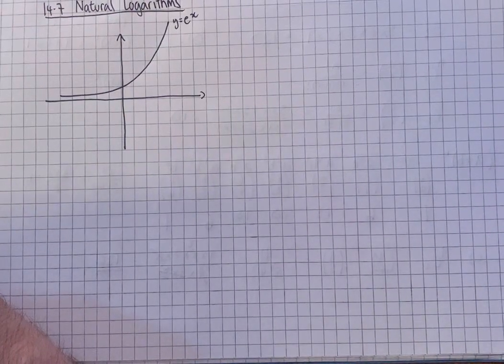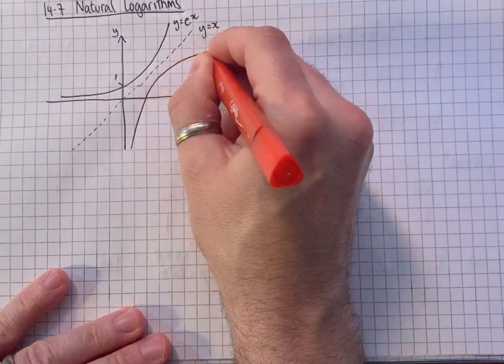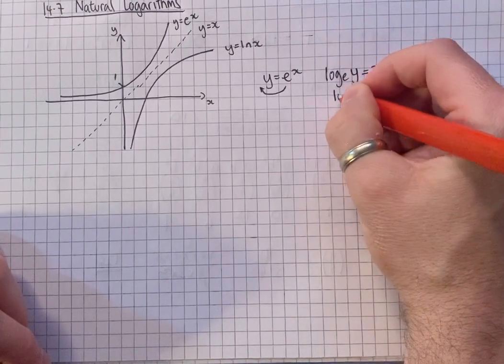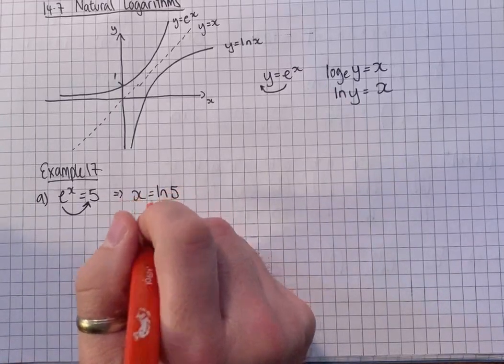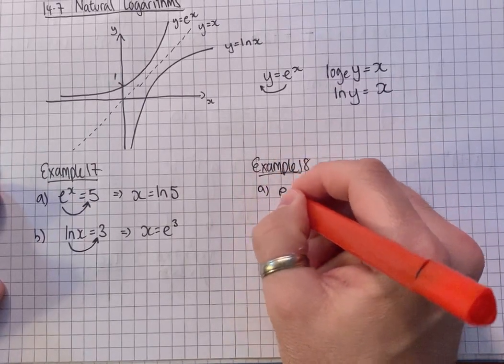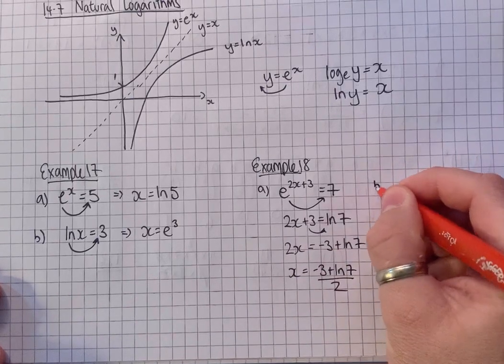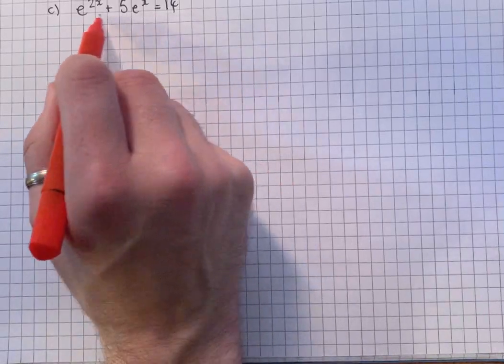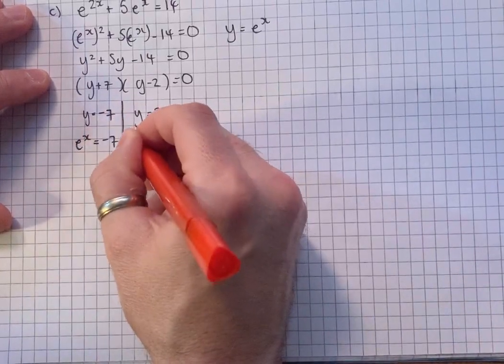Y1 Pure 14G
Logarithms and non-linear data